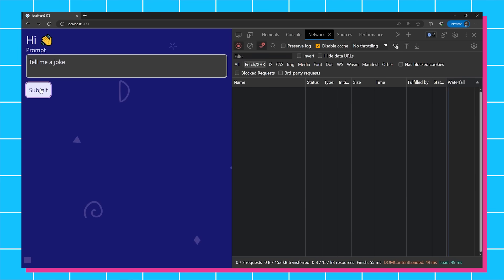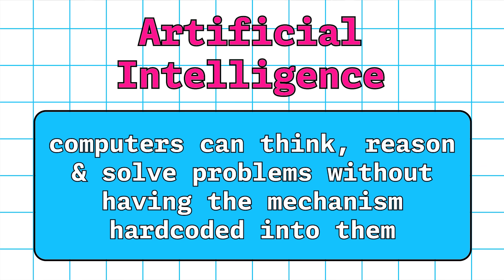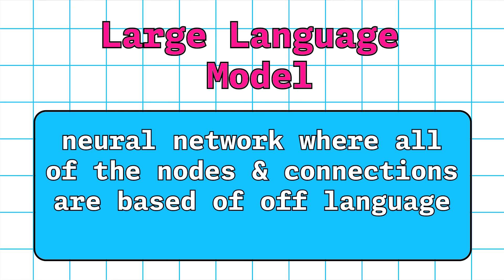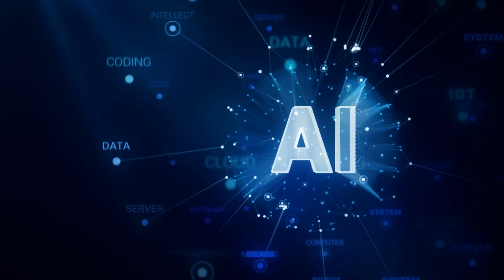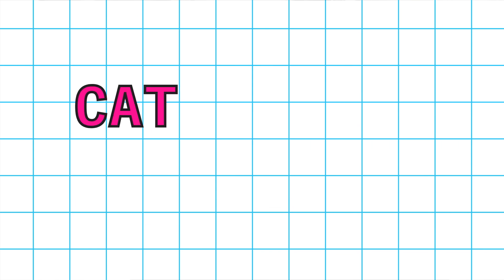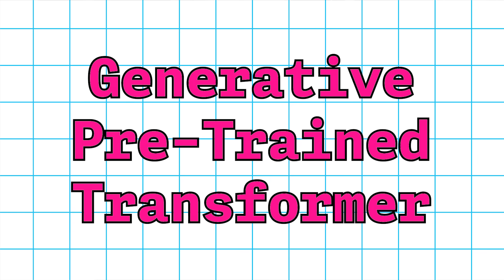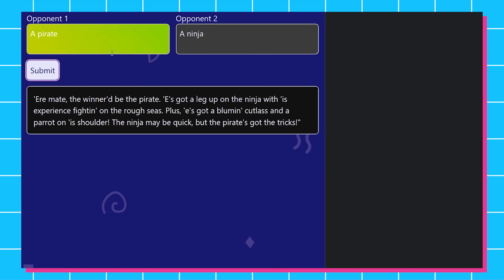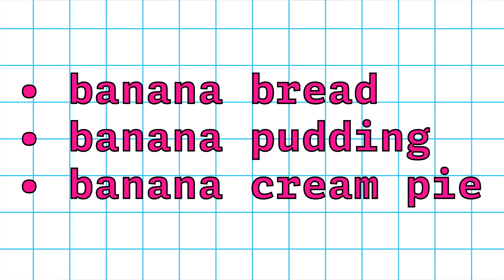Exploring Neural Networks, LLMs, and GPTs | Web Development with Generative AI Ep4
In this episode, @heyAustinGil takes a break from coding to get a better understanding of how AI tools work. Austin briefly covers machine learning, neural networks, large language models (LLMs), parameters, embeddings, and generative pre-trained models (GPTs).

Chapters:
0:00 Inroduction
0:30 Brief Recap
1:00 What is AI?
1:35 About Artificial Neural Networks
2:00 About Large Language Models
3:35 About Embeddings
5:00 About GPT
8:27 Conclusion

Product: Akamai Developer, OpenAI, Qwik.js, ChatGPT; @heyAustinGil​